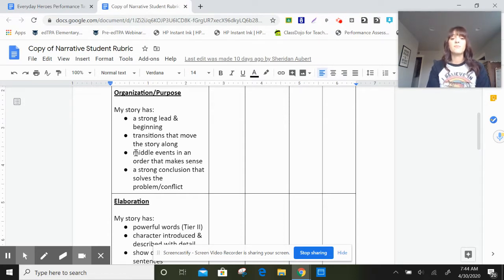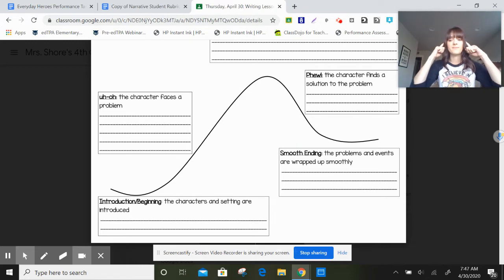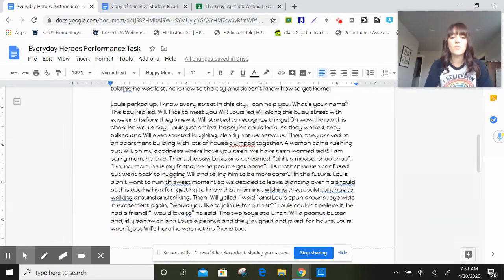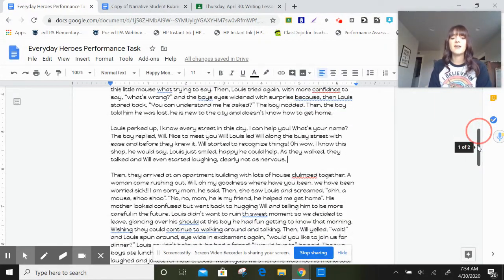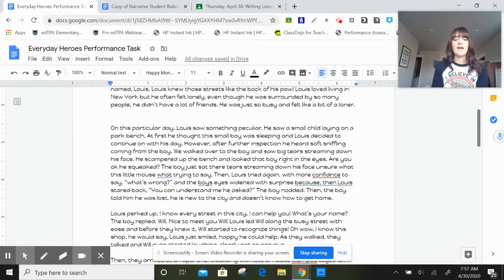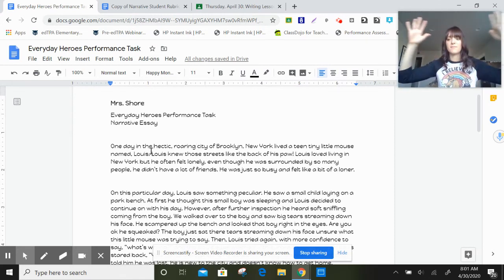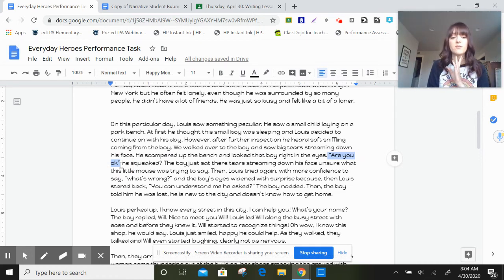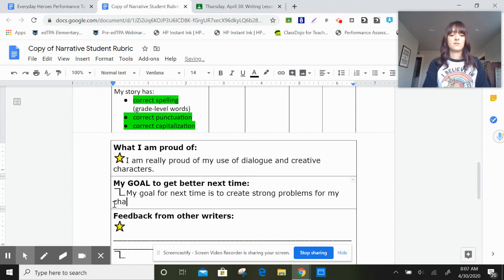How to edit your essay!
Learn how to edit your essay using a rubric!